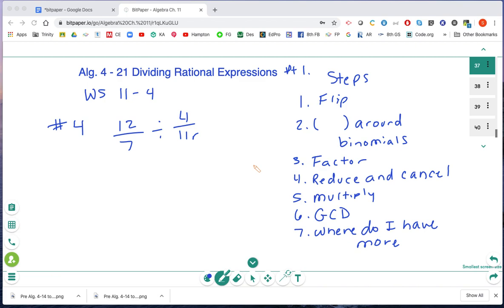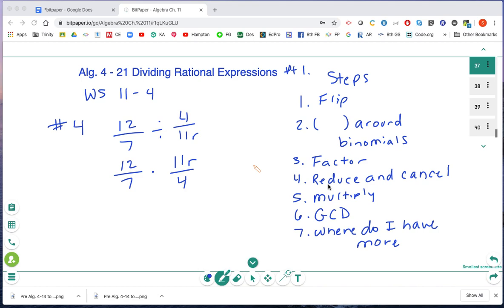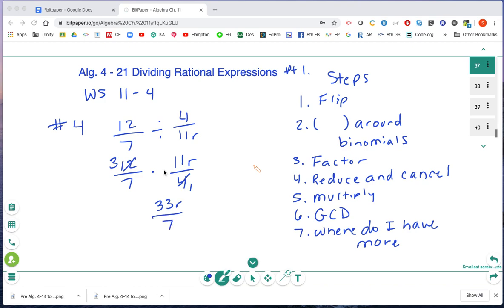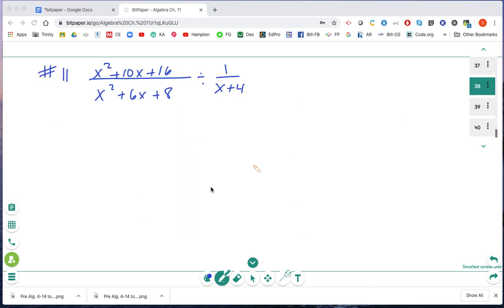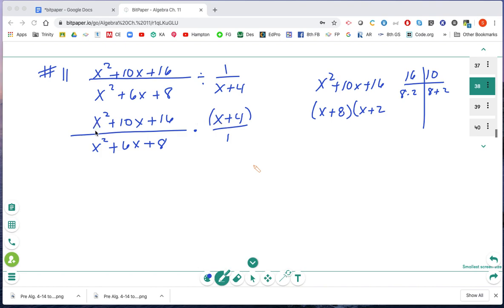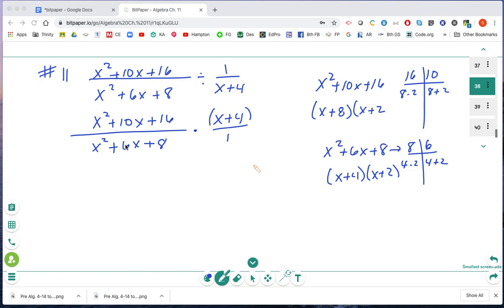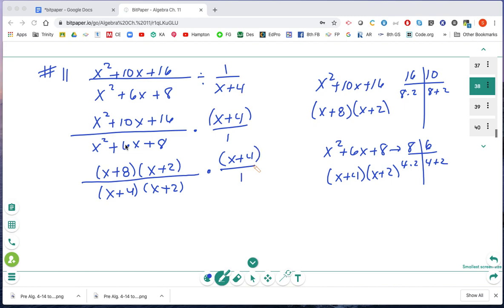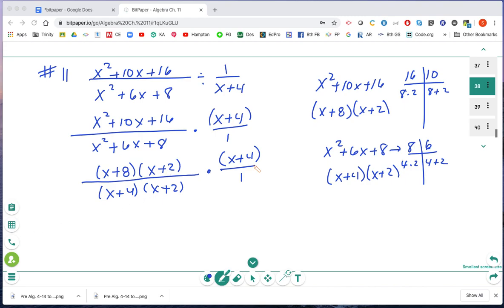Alg 4 21 Dividing Rat Expr Pt 1